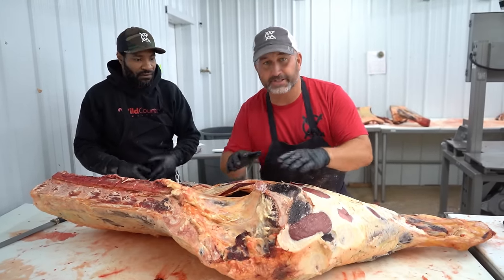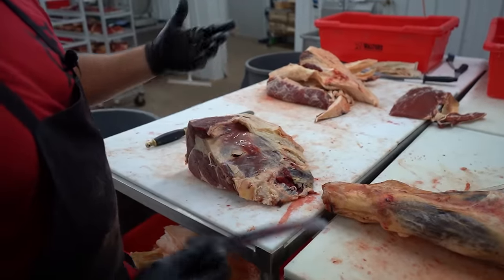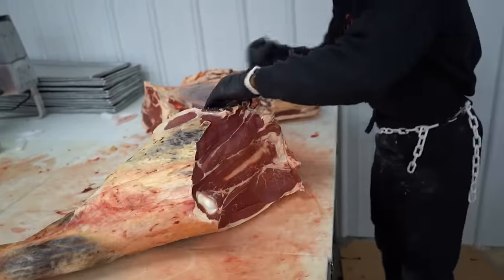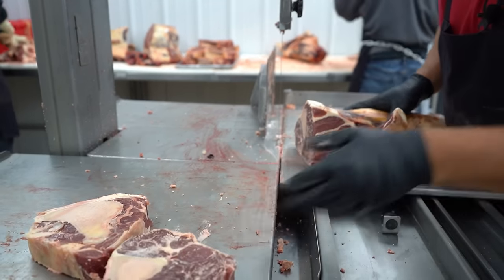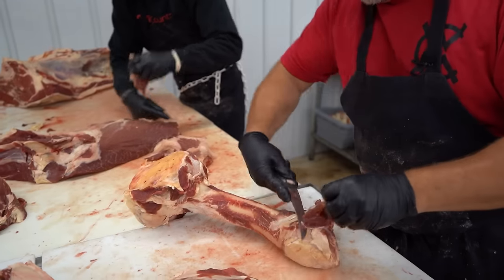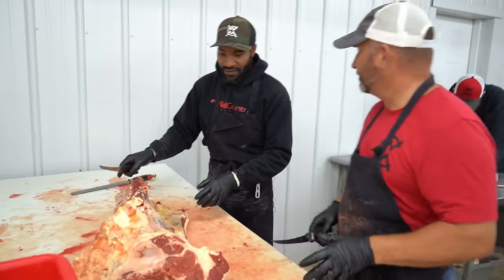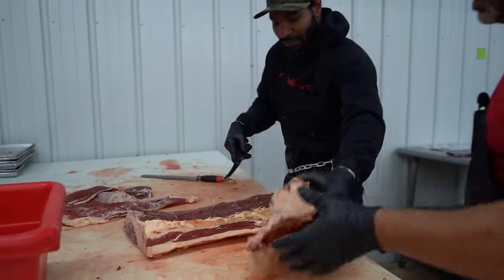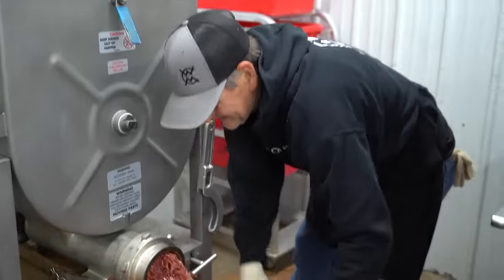Cutting a BEEF - HIND QUARTER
We love to cut MEAT! Feeding families is why we do this. Kirk loves to help and was very happy to be featured in this video! He has also been working for us for over 20 years! Hope you learned something and tune in to our new videos.